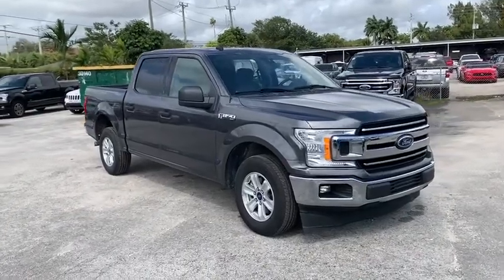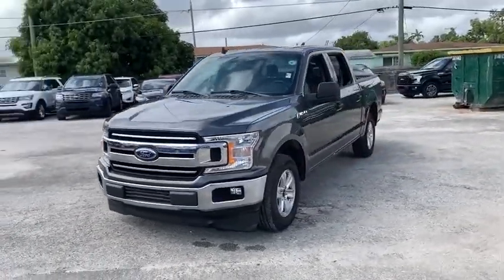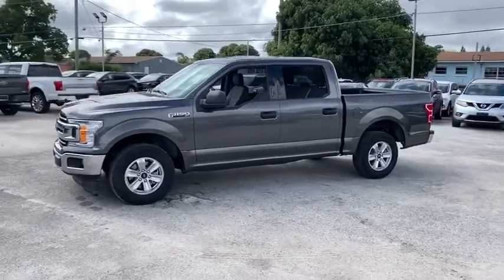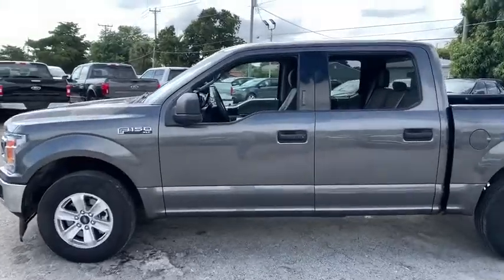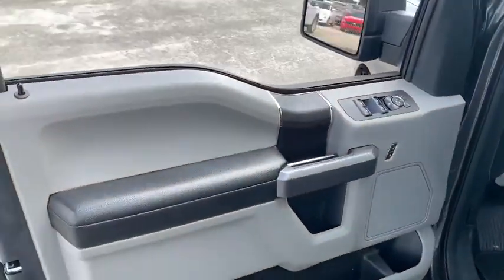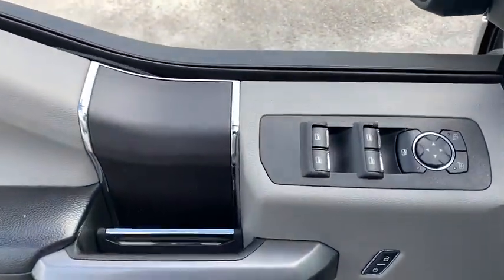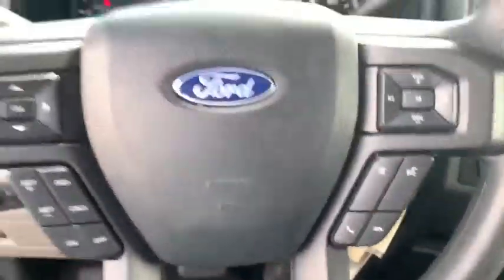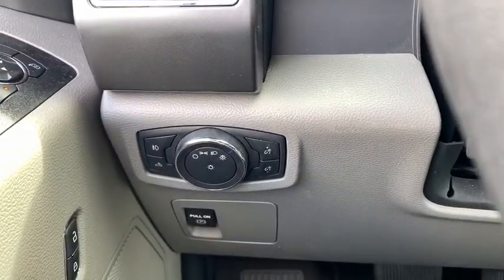2019 Ford F-150 Miami, Kendall, Miami Gardens, North Miami Hialeah FL RV178404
Magnetic Metallic Used 2019 Ford F-150 available in Miami, Florida at Metro Ford Miami. Servicing the Kendall, Miami Gardens, North Miami, Hialeah, FL area.

2019 Ford F-150 XLT CARFAX One-Owner.